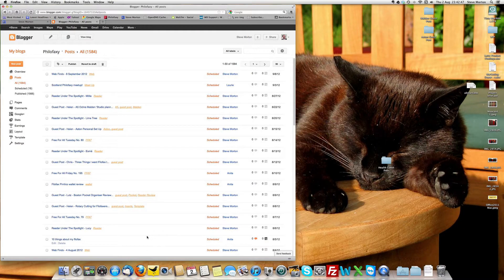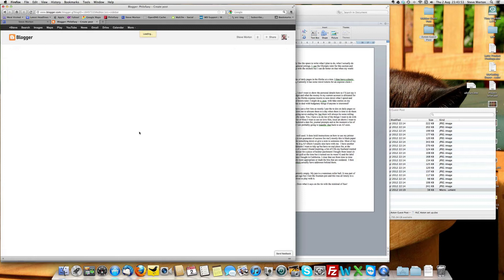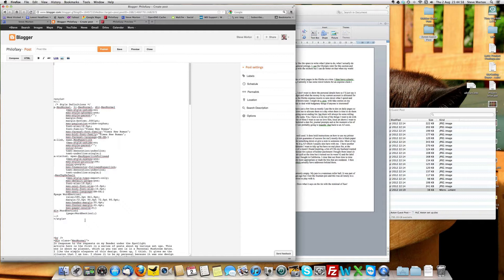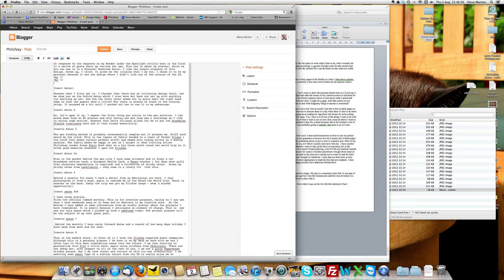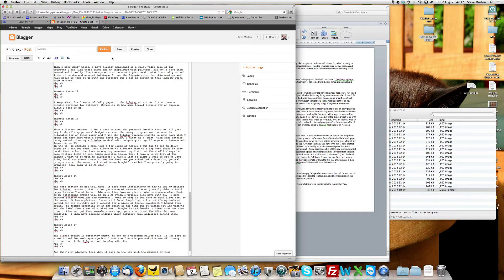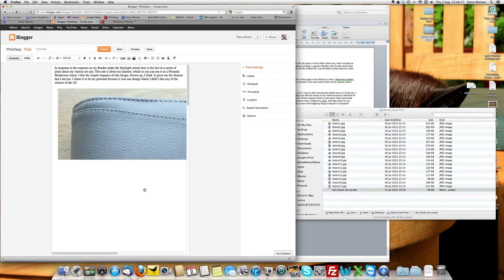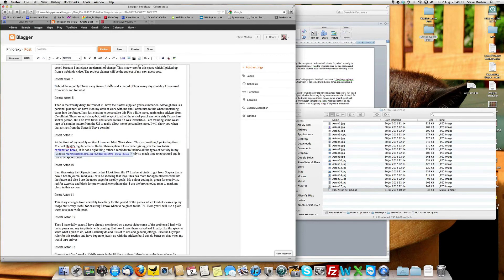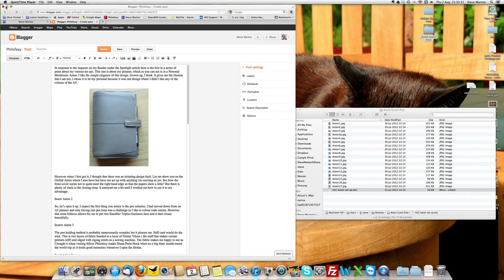Word to Blogger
How to transfer Word Documents in to Blogger for Guest Posts